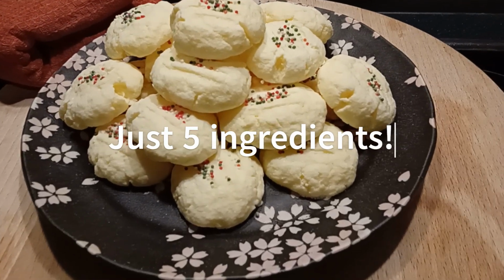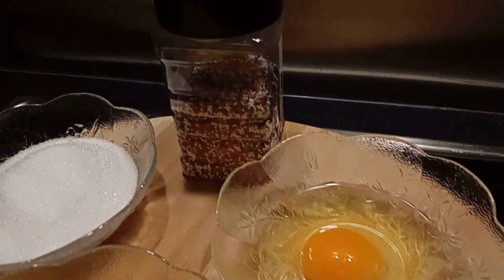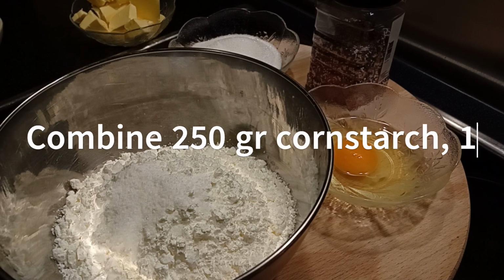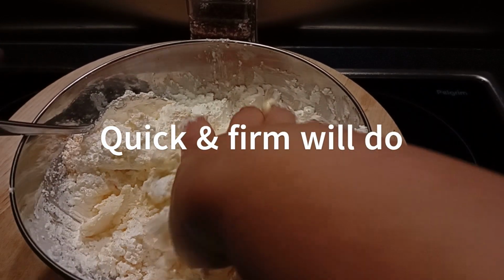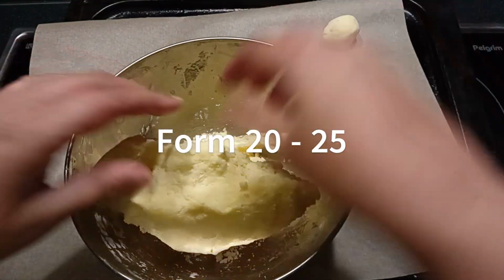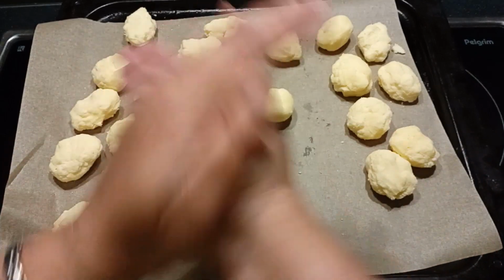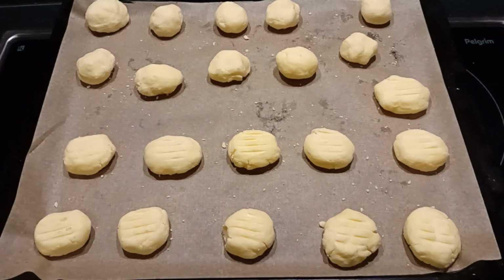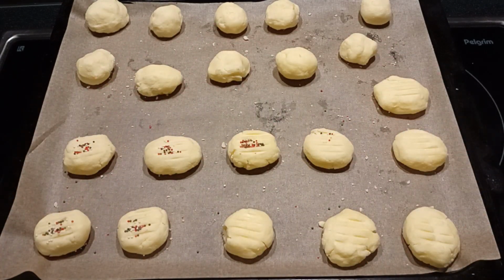How to make the famous glutenfree Surinamese vanilla cookies | Just 5 ingredients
How to make the famous glutenfree Surinamese vanilla cookies | Melt-in-the-mouth-cookies! | Just 5 ingredients

Surinamese Cornstarch Cookies Ingredients
250 grams of custard (or 250 grams of cornstarch and 1 bag of vanilla sugar)
100 grams of butter
100 grams of sugar
1 egg (medium)
Sprinkles (optional)

Prepare cornstarch cookies
(5 minutes mixing, 30 minutes cooling, 5 minutes shaping. 10-15 minutes oven time)

Combine cornstarch, vanilla, butter, sugar and egg and knead until combined. Cover with foil and let it set in the refrigerator for 30 minutes.

Preheat the oven to 175C. The better the oven temperature, the less the cornstarch cookies will spread on the baking tray.

Divide the cookie dough into 20 – 25 equal balls. Squeeze each into a tight ball. Place each on a baking tray lined with baking paper. Press each ball slightly with a fork. Sprinkle sprinkles on each ball if desired.

Place in the oven for 10-15 minutes. Remove the cookies before the edges turn brown or the cookie spreads. The cookies should be 'white and high'. Let them cool. Serve once they have cooled and set. They keep well in a cookie jar for a few days, but in practice they are gone quickly. Enjoy them!

*No paid promotions. Our content is made for fun and based on our personal experience. So please take notice of our disclaimer and know what is best for you. Take care!
Be good to yourself too! More inspiration is available in the lifestyle book ‘Op naar beter’ from V.P. Ramman. And have a look at the fantasy novel 'De Gelijkgestemden - Een nieuw begin' too!

More video's are availalable on the YouTube-channel of Vera's Lifestyle Wereld. Thanks in advance.